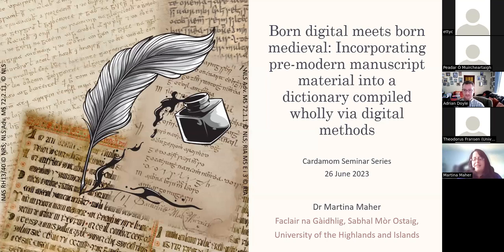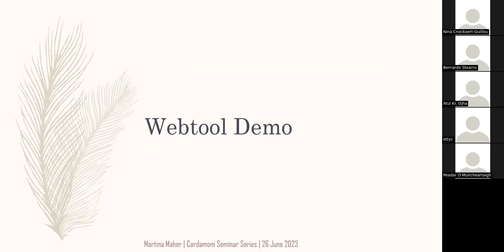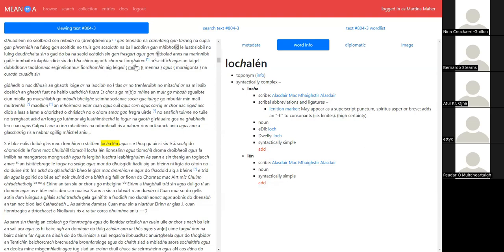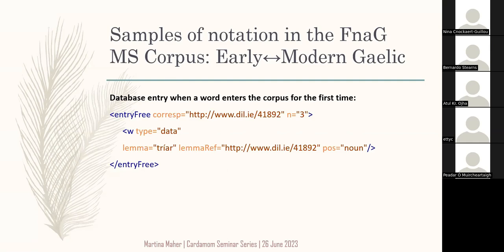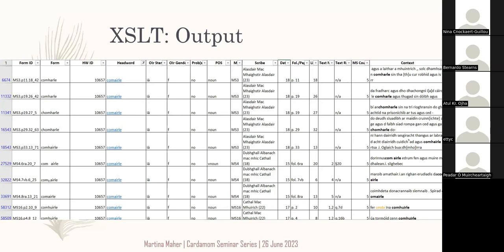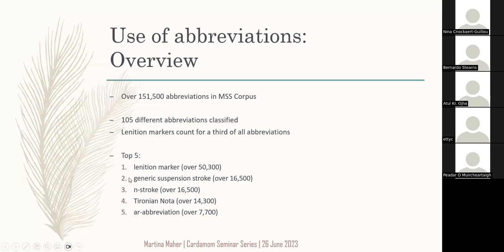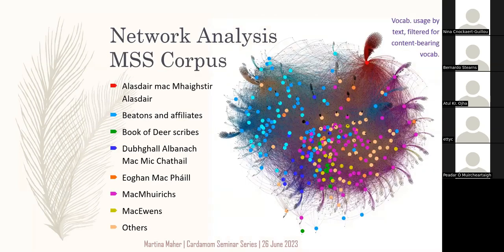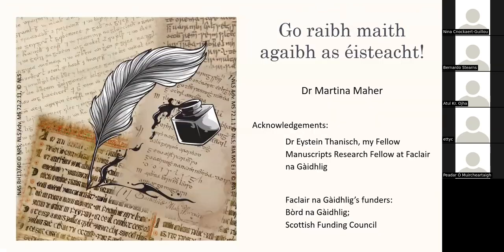Born Digital Meets Born Medieval - Martina Maher @ Cardamom Seminar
This talk was recorded at the Cardamom Seminar on 26th June 2023

The last authoritative dictionary of Scottish Gaelic was published in 1911. As that work was not based on historical principles, and because more than a century has since passed, a comprehensive modern dictionary, based on historical principles is a desideratum for Scottish Gaelic and is currently underway by Faclair na Gàidhlig, the Dictionary of Scottish Gaelic project. To be based on historical principles, lexicographers must incorporate pre-modern (medieval and Classical) Gaelic-language material – which is to be found in manuscripts – into the dictionary, but such material does not easily lend itself to digitisation for a variety of reasons, e.g. the characteristics of the script used, the heavily abbreviated nature of the texts, the idiosyncrasies of any particular scribe, the different periods of the language, and the editorial norms of the material (if published at all). In this seminar Dr Martina Maher will speak about the Faclair na Gàidhlig Manuscripts’ Corpus, detailing the processes used to address these challenges, the outcomes thereof, and some additional insights into the corpus that have resulted from the use of such methods.

About the Speaker:

Dr Martina Maher is a Celtic Studies researcher and lecturer, including research and teaching on all periods of the Gaelic language(s) from Early Gaelic (aka Old Irish) to modern Irish and Scottish Gaelic. Her main research interests lie in medieval and early modern Gaelic literature, particularly that of the Finn Cycle; in textual criticism; and in the use of digital methods to capture, present, and analyse medieval manuscript texts.